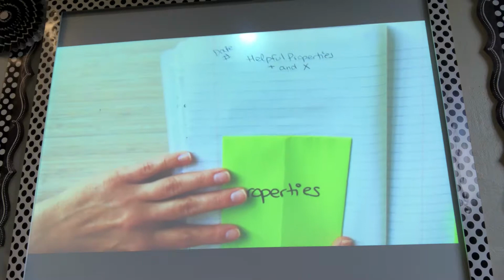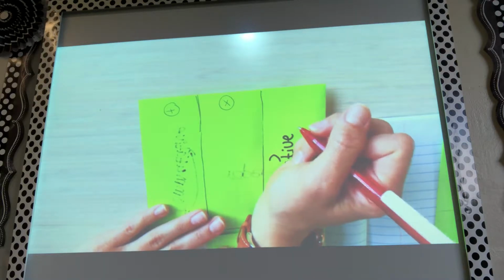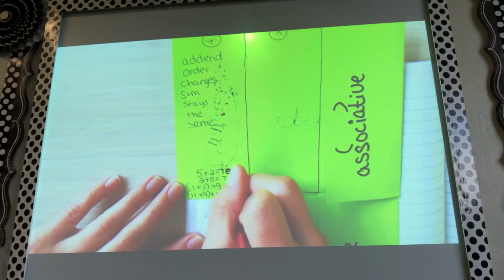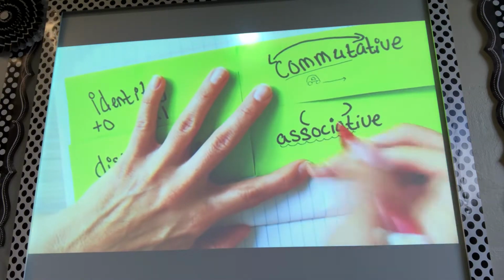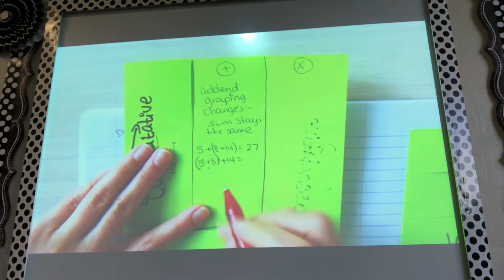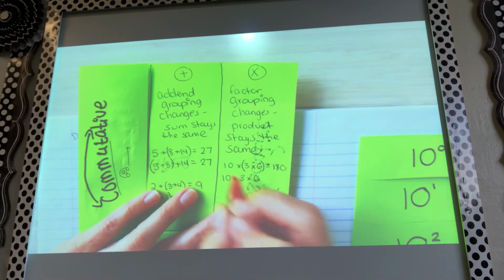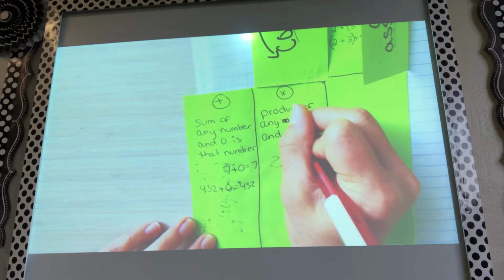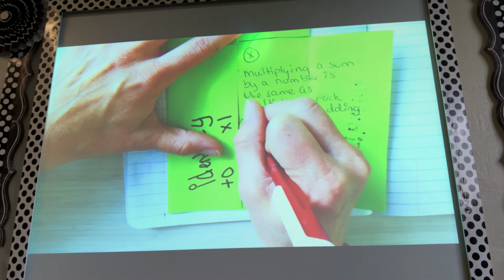Properties Part One